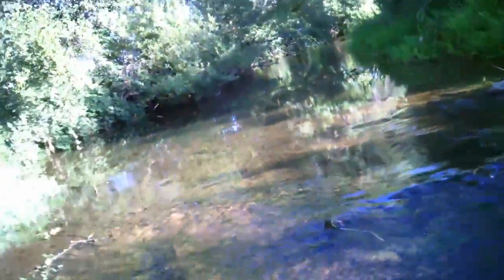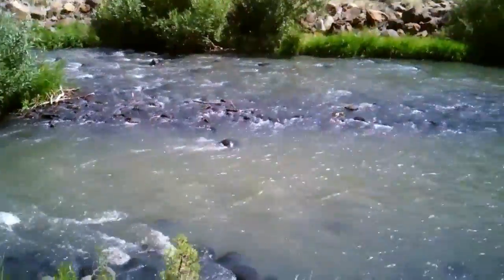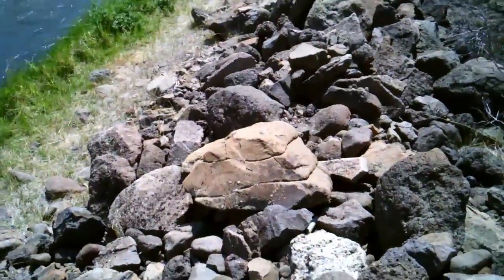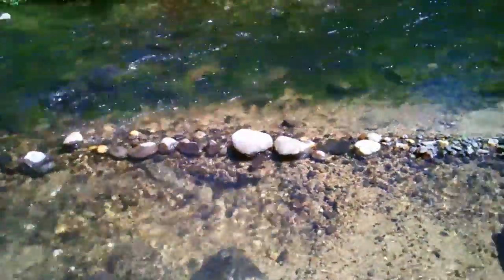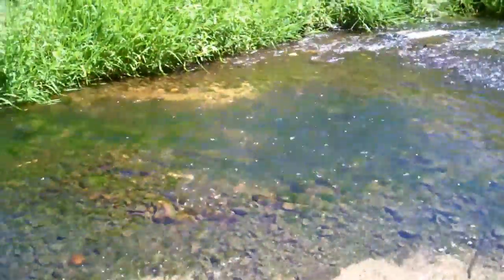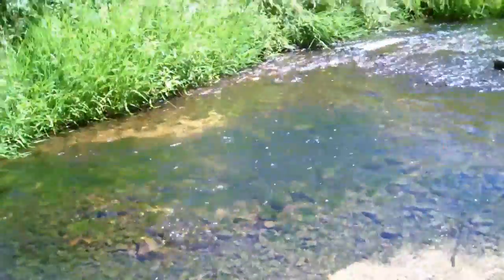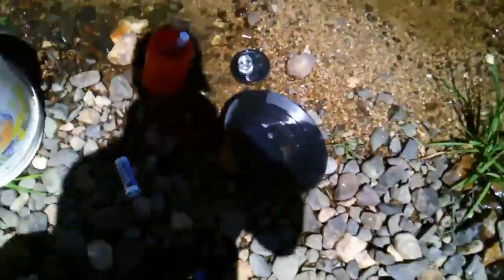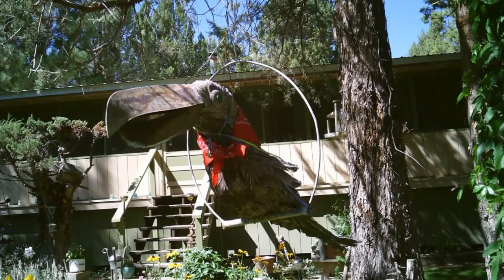Iron Fist Mining August 23 2014 GOLD and Alturas California footage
In this episode of Iron Fist Mining, I chase the gold, show how to spot pan, and also some footage of my trip to my home town, Alturas, California. Plus a little lesson on some history of Northern California